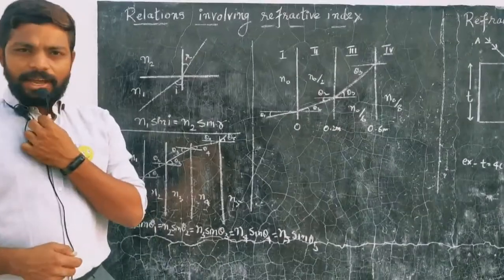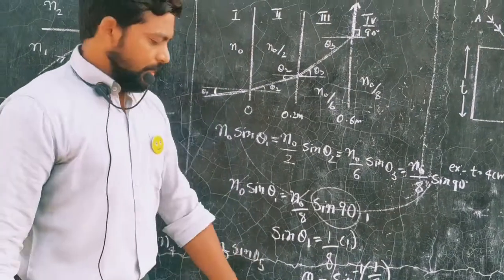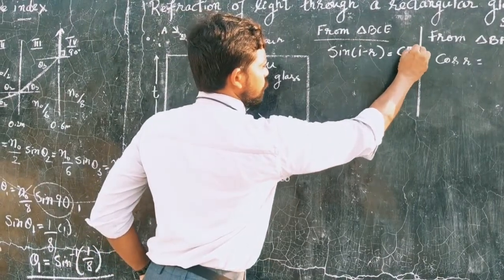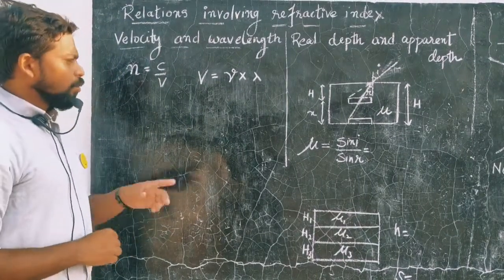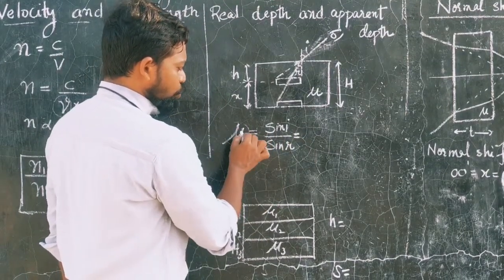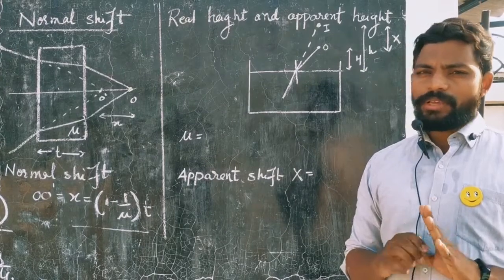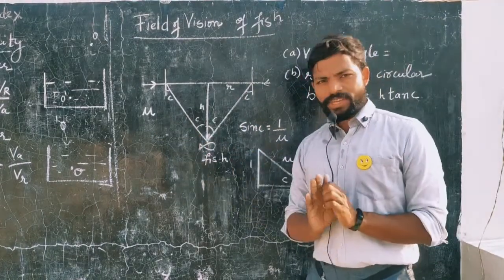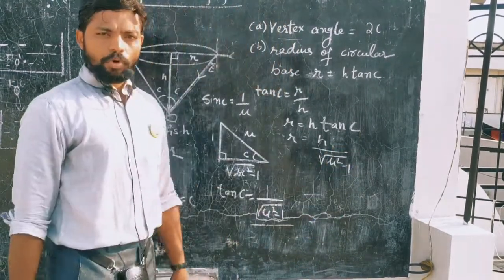CLASS 10//CBSE//SCIENCE//Refraction of light through plane surfaces_02,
Easiest way to understand important relations-refractive index,refraction through glass slab